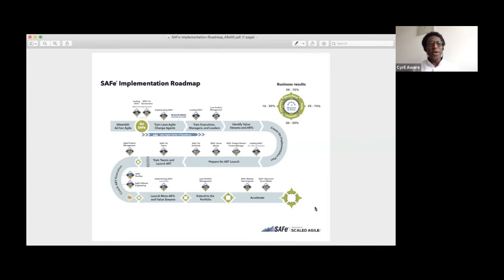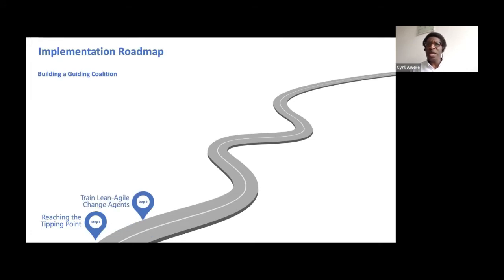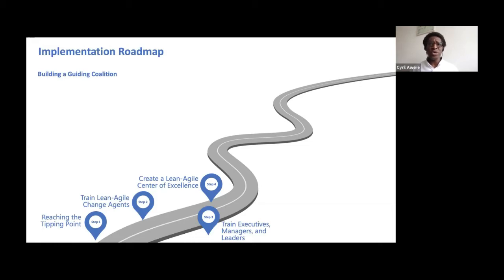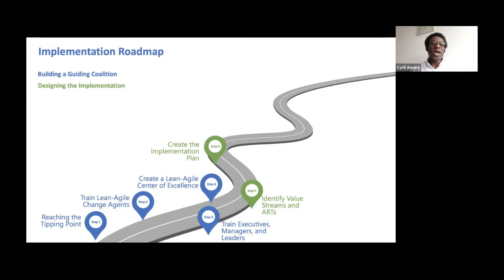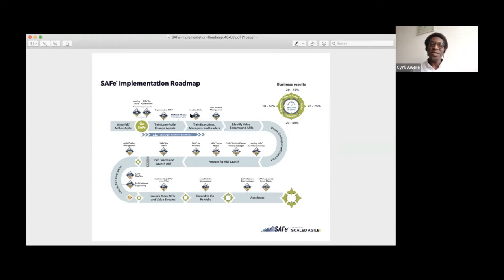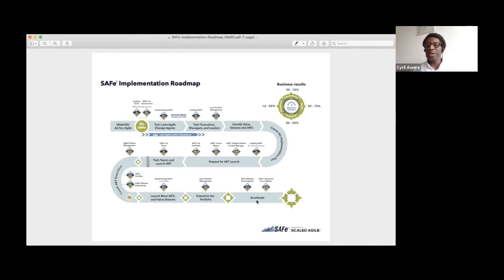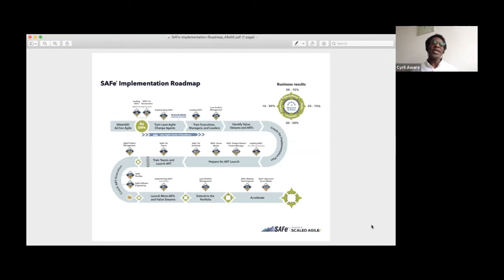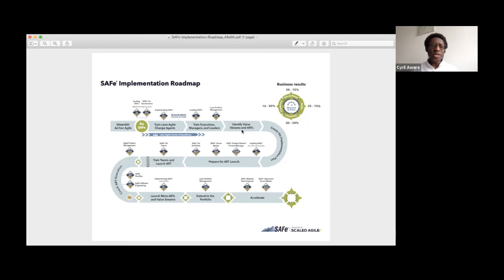Business Agility Spot light on the Scaled Agile Framework 5.0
The Scaled Agile Framework (SAFe) is a set of organization and workflow patterns intended to guide enterprises in scaling lean and agile practices. Along with large-scale Scrum (LeSS), disciplined agile delivery (DAD), and Nexus, SAFe is one of a growing number of frameworks that seek to address the problems encountered when scaling beyond a single team. SAFe is made freely available by Scaled Agile, Inc., which retains the copyrights and registered trademarks.

SAFe promotes alignment, collaboration, and delivery across large numbers of agile teams. It was developed by and for practitioners, by leveraging three primary bodies of knowledge: agile software development, lean product development, and systems thinking.

The primary reference for the scaled agile framework was originally the development of a big picture view of how work flowed from product management (or other stakeholders), through governance, program, and development teams, out to customers. With the collaboration of others in the agile community, this was progressively refined and then first formally described in a 2007 book.[9] The framework continues to be developed and shared publicly; with an academy and an accreditation scheme supporting those who seek to implement, support, or train others in the adoption of SAFe.